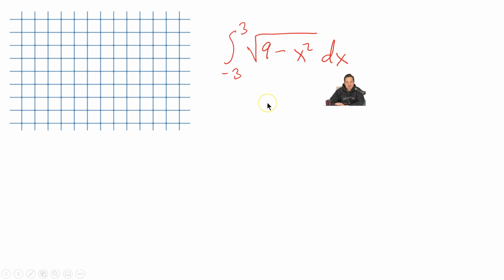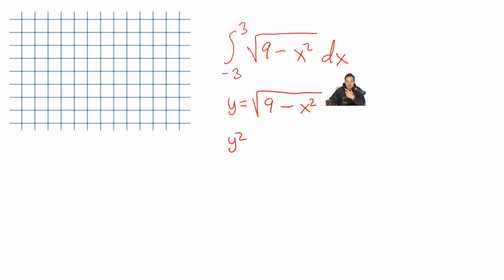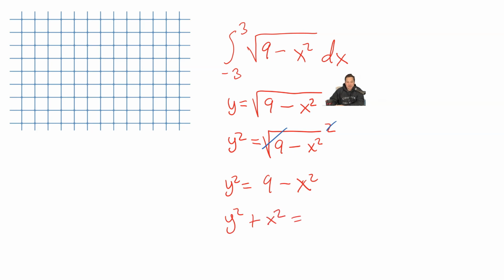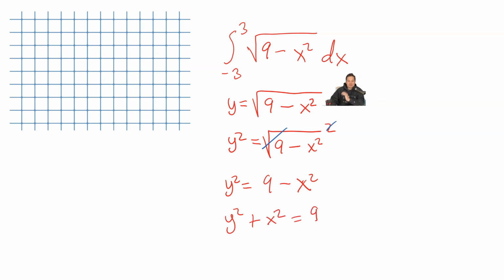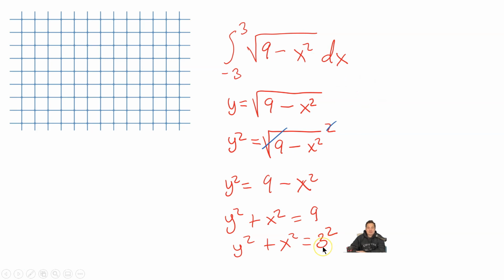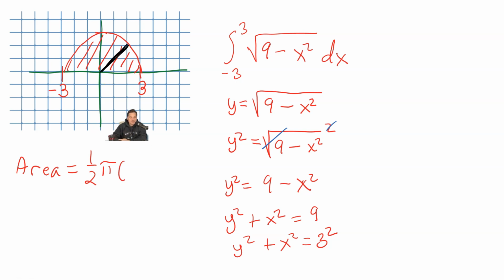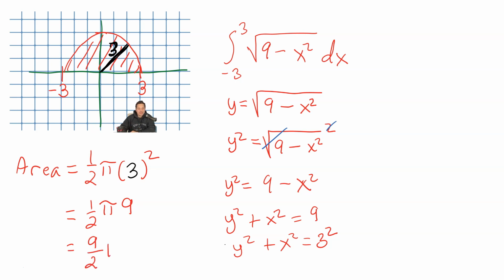Integral value through geometric reasoning, for a half-circle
integral from -3 to 3 of sqrt(9-x^2)